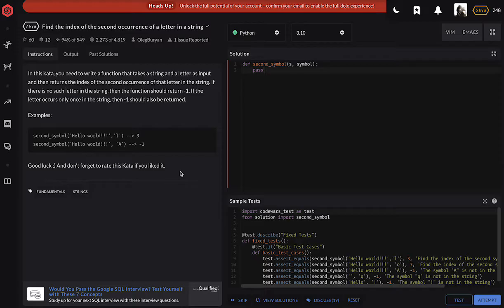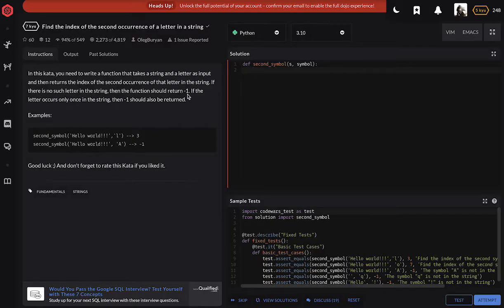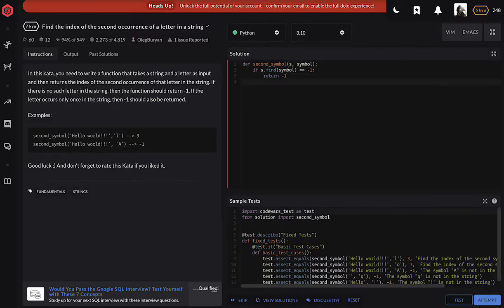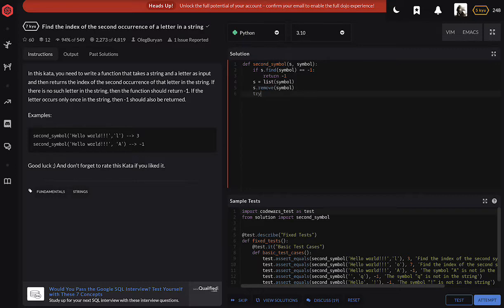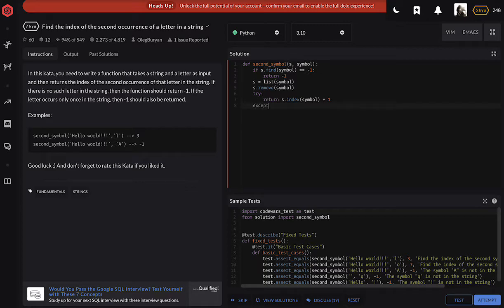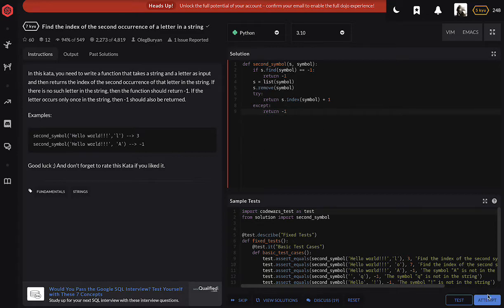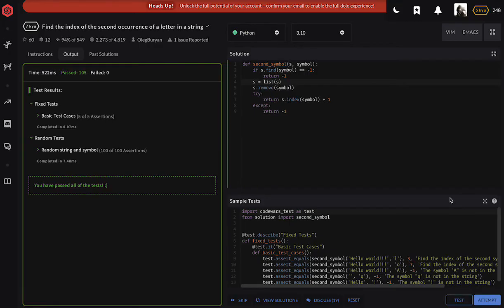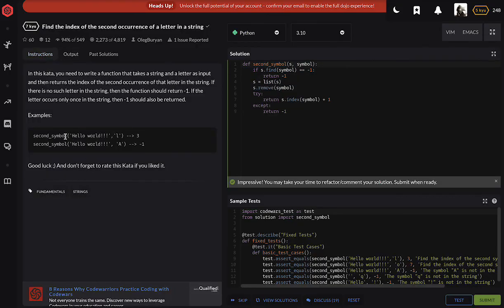How to find the index of the second occurrence of a letter in a string code wars | Python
I explain how to solve this 7 kya problem in python. For a python tutorial be sure to check out my python playlist!
Want motivational music? I have a playlist for programmers for that!